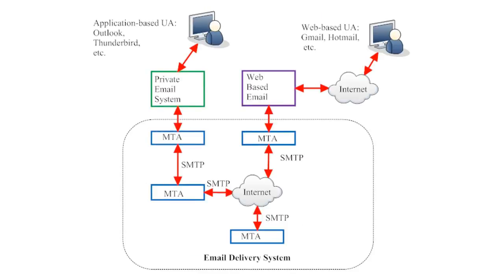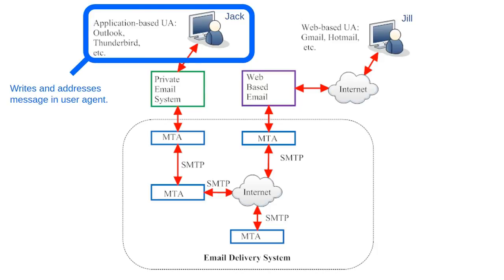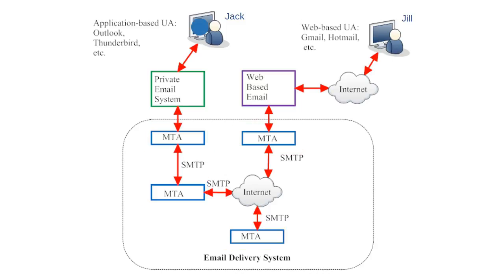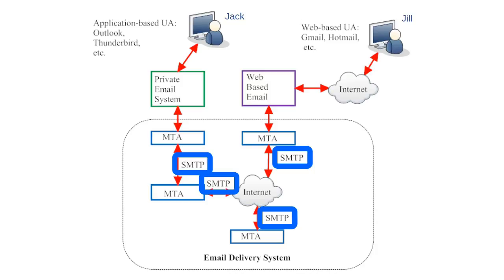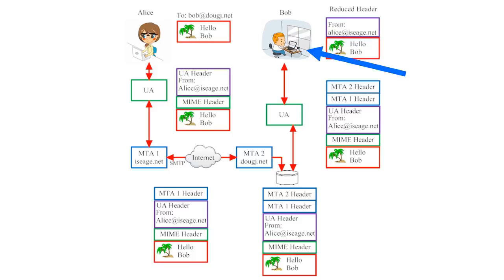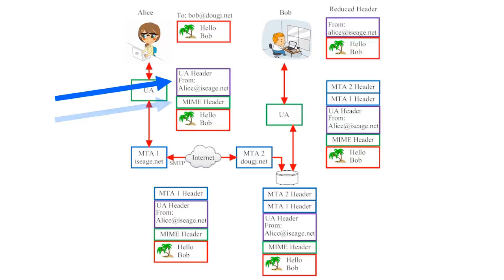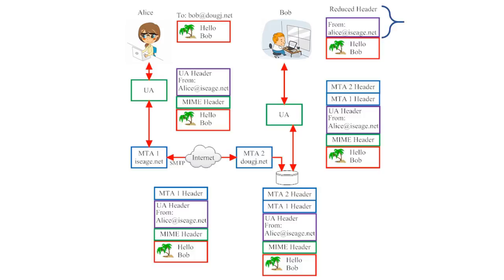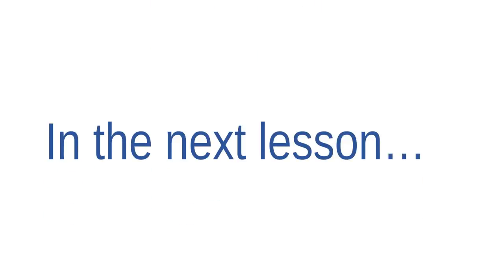How Email System Works | SMTP | Parts of Email system | Detect fake email | MIME | MTA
- what is smtp, smtp server,  fake email